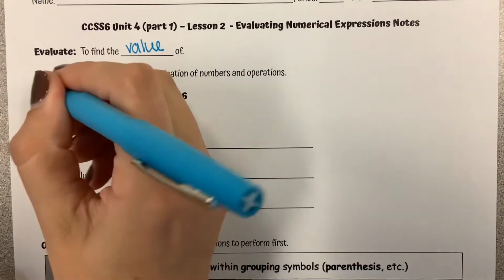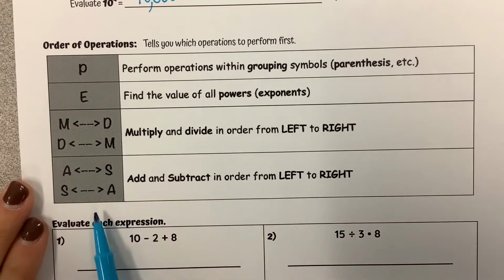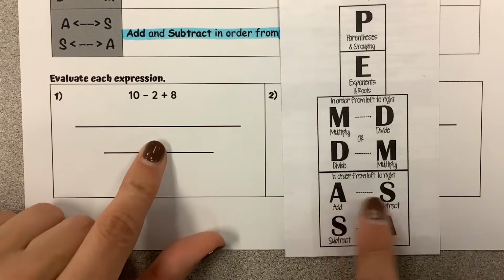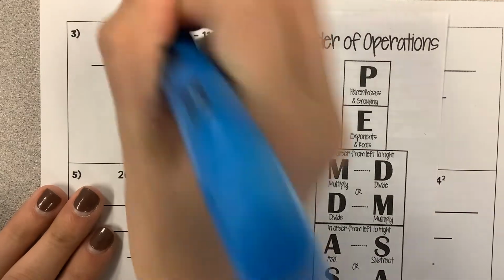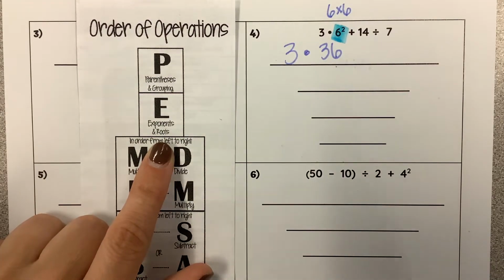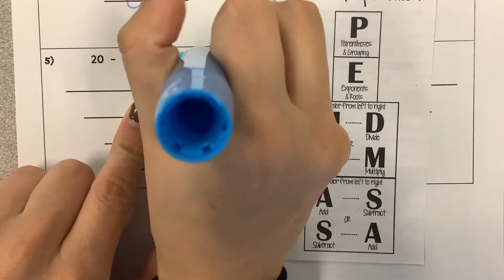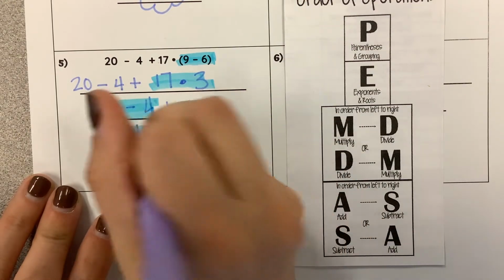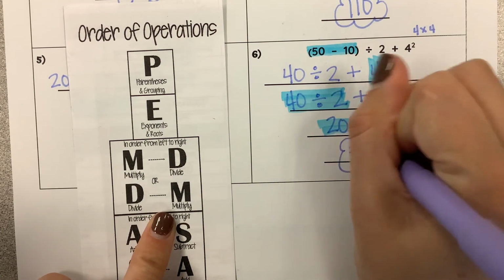CCSS6 - Unit 4 (part 1) - Lesson 2 - Evaluating Numerical Expressions